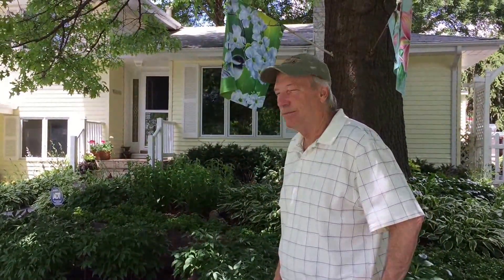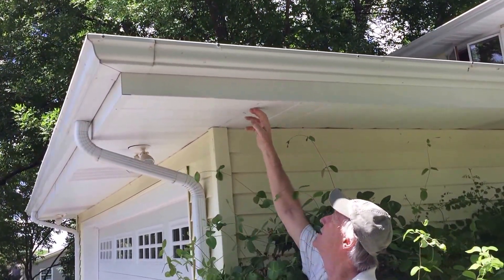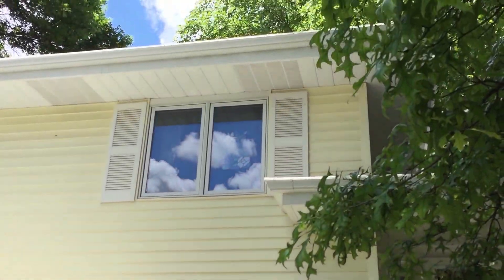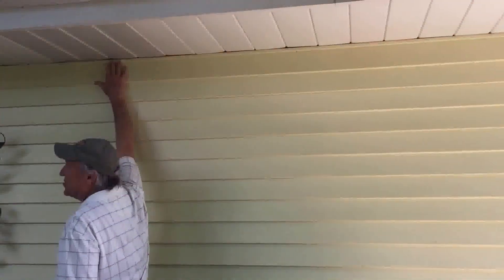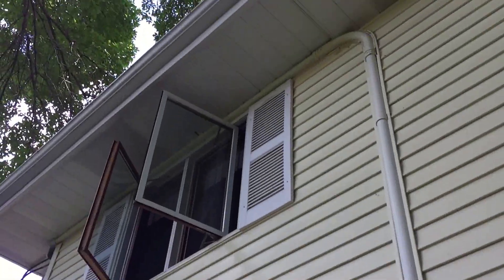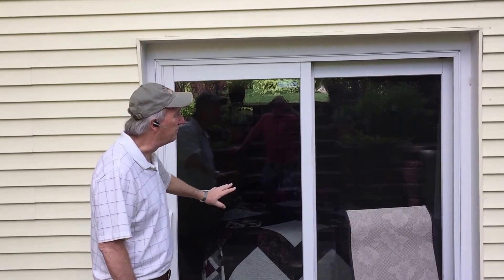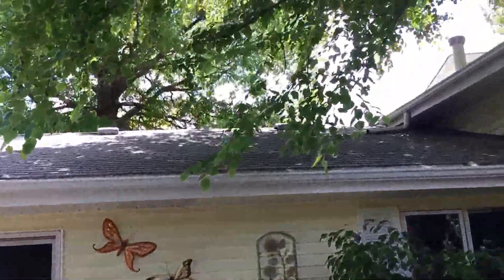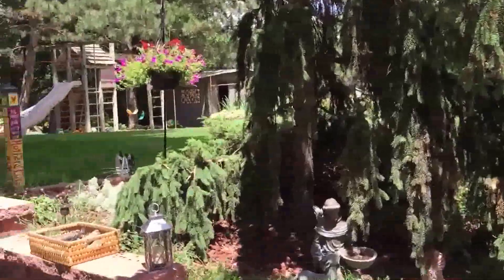Mastic Vinyl siding, new Pella windows and aluminum gutter replacement in Omaha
Vinyl siding in Omaha and Pella windows and doors by local Omaha Siding Contractor, Omaha Door & Window Contractor Omaha Roofing Contractor, Omaha Deck Building Contractor and Your Omaha Local Kitchen and Bath Remodeling Contractor. We have Been Remodeling Homes in the Omaha Metro Area for over 40 years
“Craftsmen of Quality”
 Serving the Omaha Council Bluffs Metro Area Since 1975

Need a new roof Omaha? Need new gutters? or Siding we can give you a Free no obligation estimate give us a Call we are you local roofing and gutter company